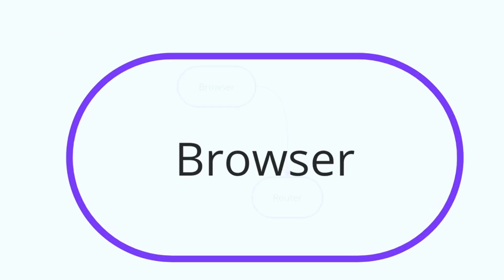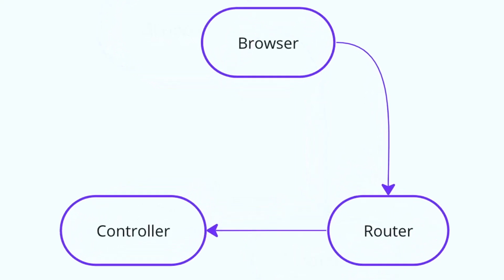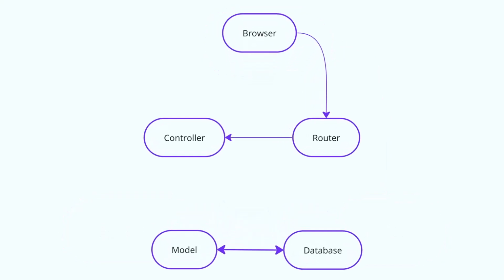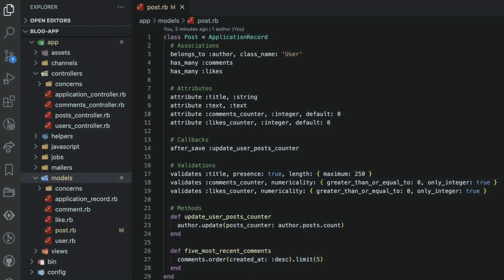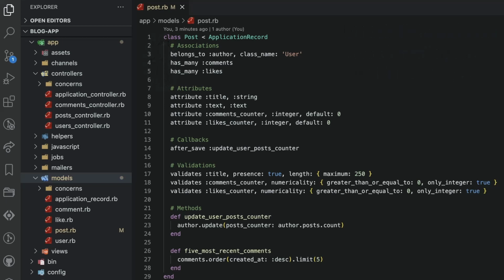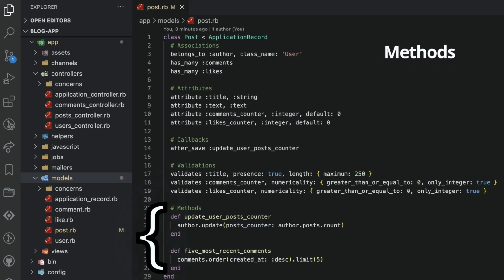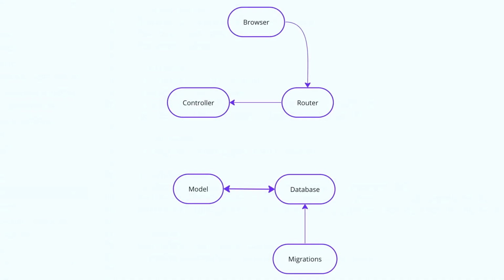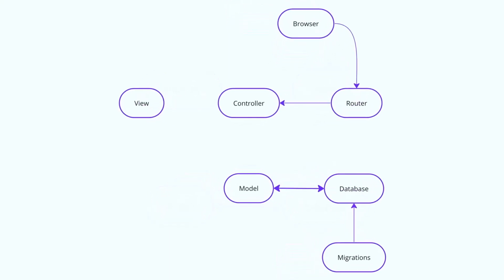My journey at Microverse | Week 22 (Rails - MVC architecture explained)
Timestamps ⬇️
00:00 Intro
00:31 Personal Experience
05:02 Conclusion